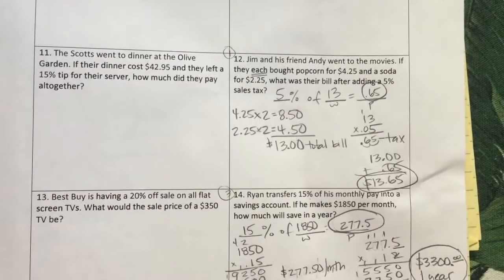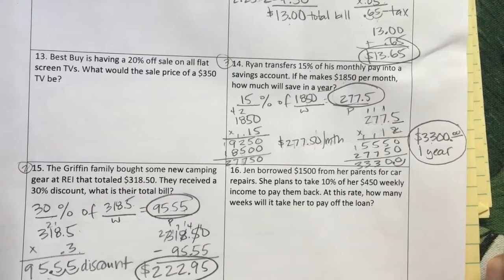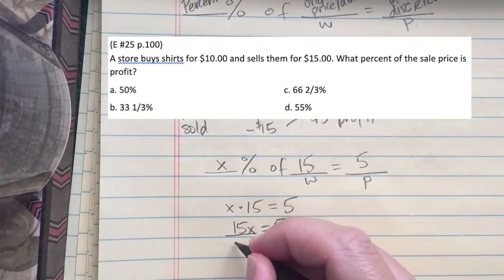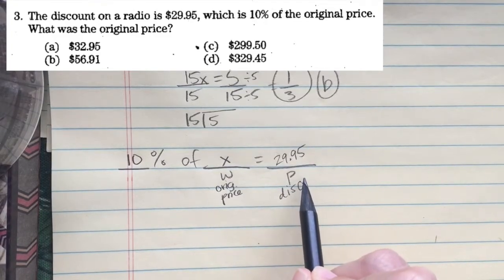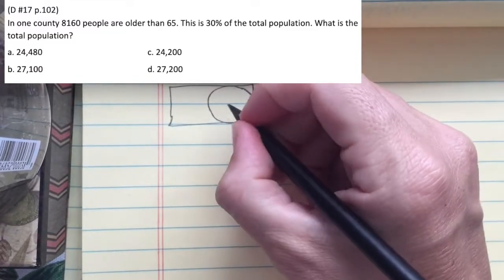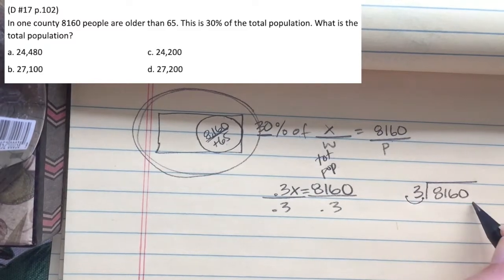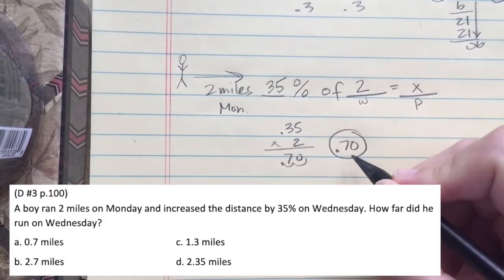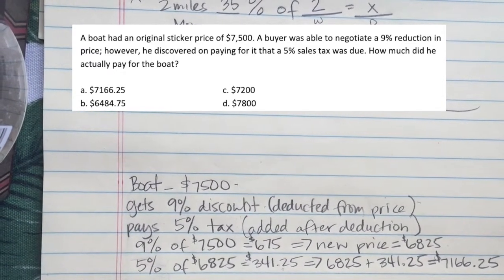Math Part 20: MORE Percent Word Problem Practice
More percent of a number practice in word problems.